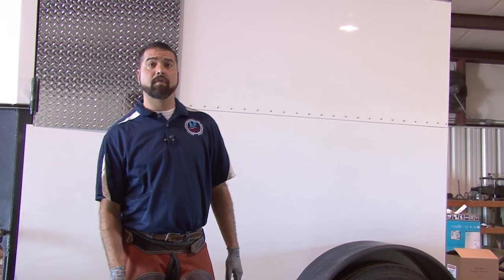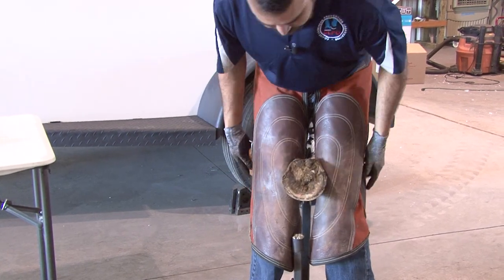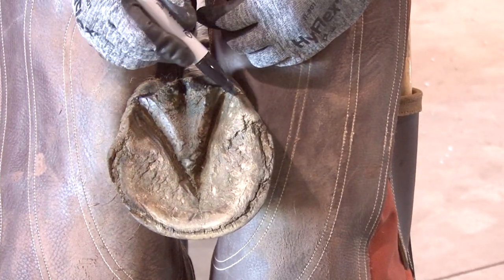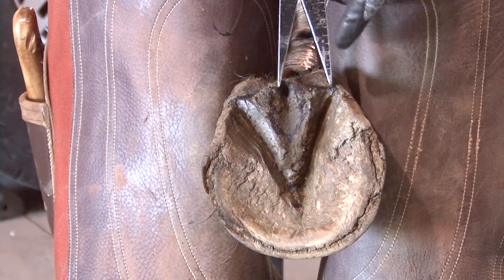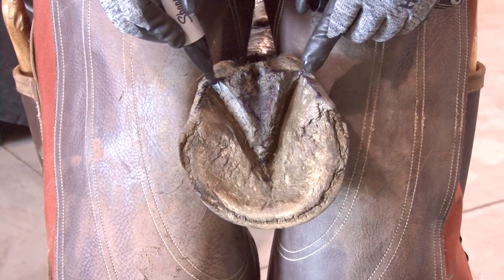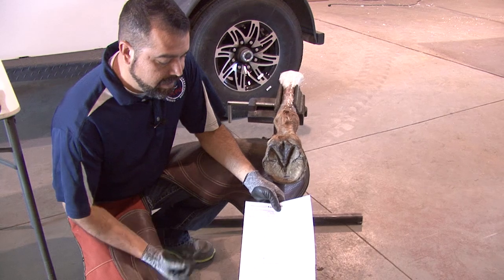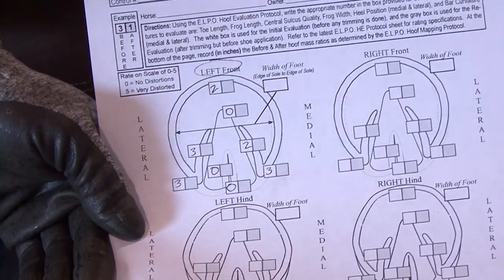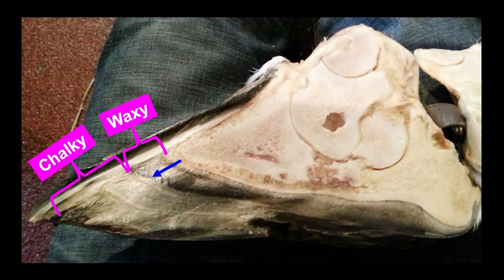ELPO Hoof Mapping Protocol (Updated 2017)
The Equine Lameness Prevention Organization Hoof Mapping Protocol. This video acts as an instructional and study guide for the Hoof Mapping Certification exam through the ELPO, as well as basic information for anyone wishing to learn the ELPO Hoof Mapping Protocol. (This video is the current protocol as of 2017.) We are always making improvements in our protocols and ways of teaching practical hoof care techniques.  for hands-on courses and other helpful educational resources.